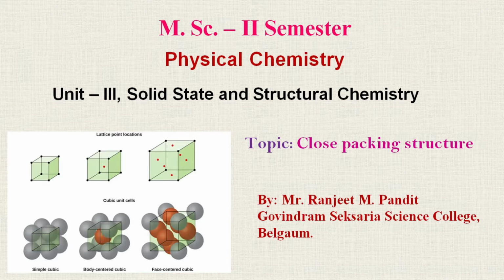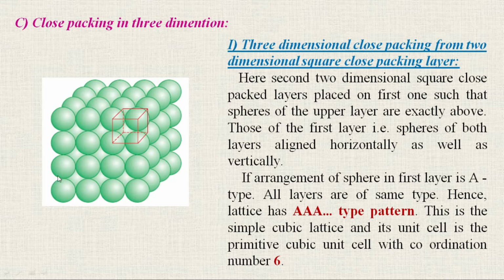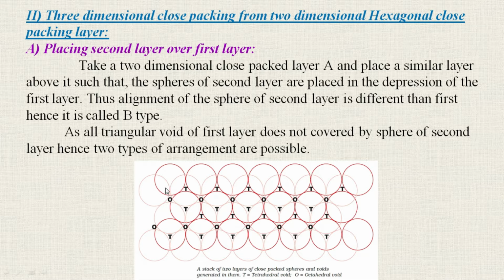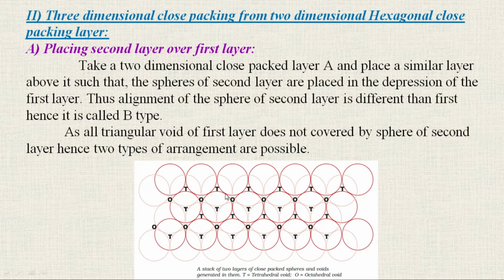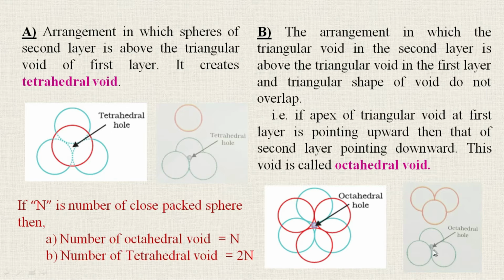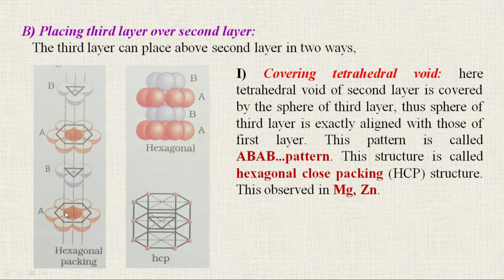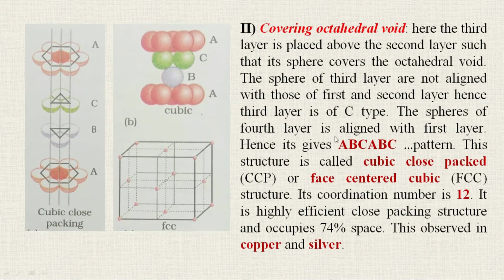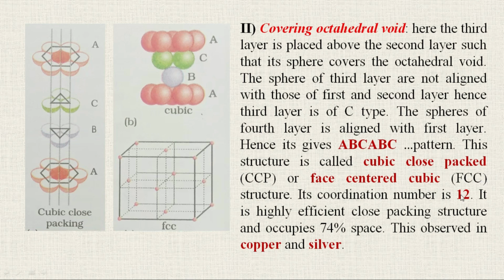Three dimentional close packing structure of Solids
M. Sc. II Sem
Three dimentional close packing arrangement in solid